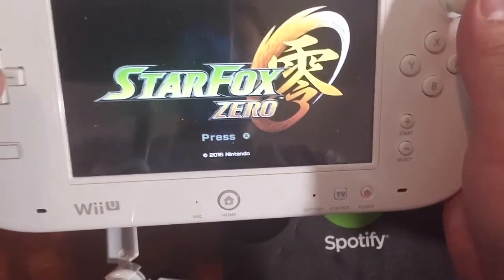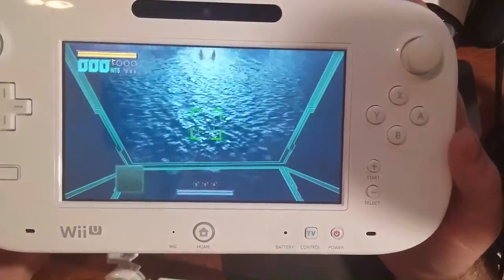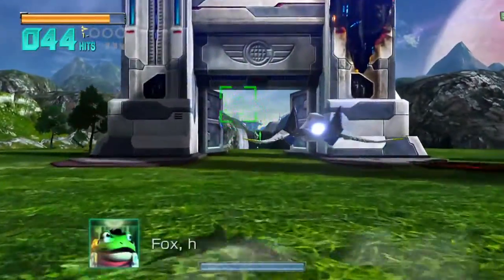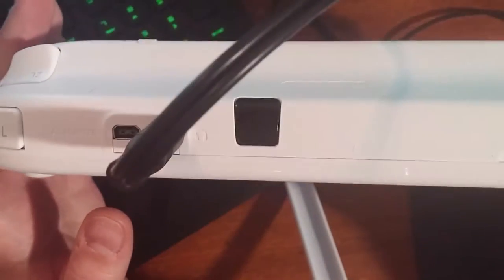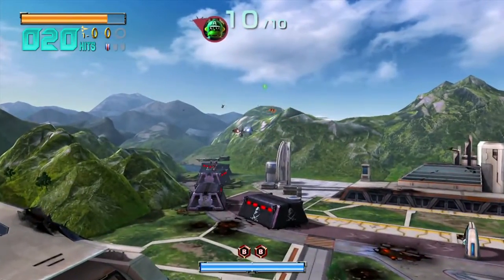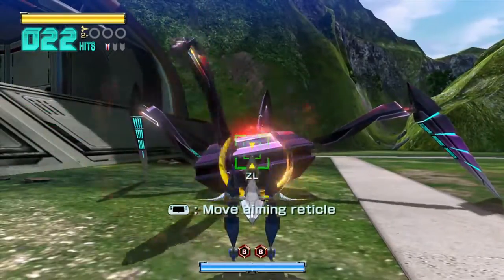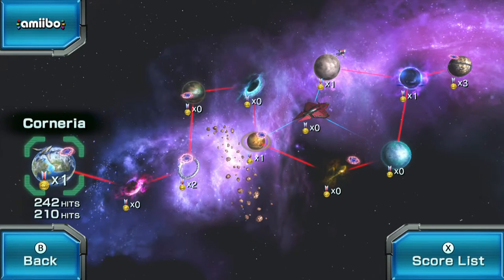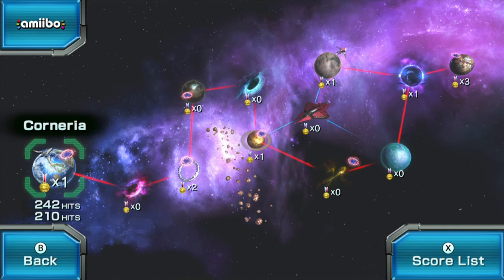The Problem with Star Fox Zero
Star Fox Zero isn't a bad game, but it has a lot of problems. The main problem was some flawed designs that make no sense and need to be fixed, all thanks to Nintendo who keeps trying to push the envelope for a series that has no need to do that. This is namely in regards to how the game handles uses the Wii U Gamepad.

Connect and chat with me!